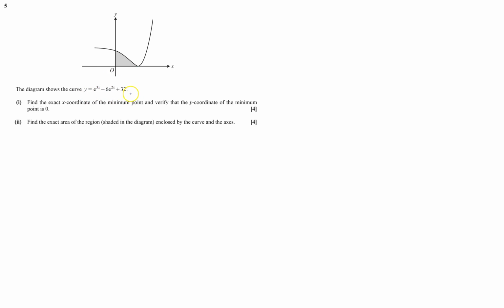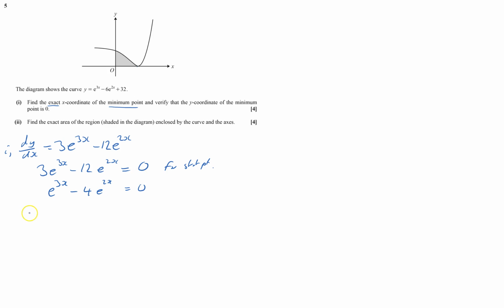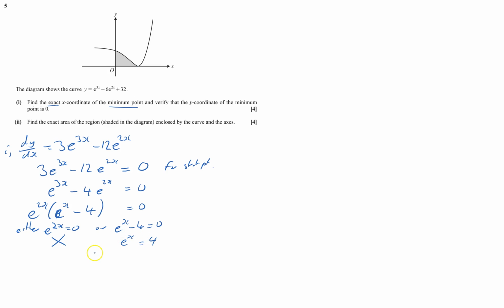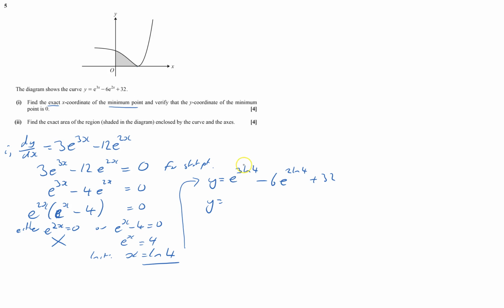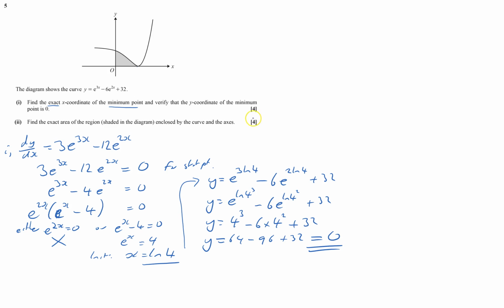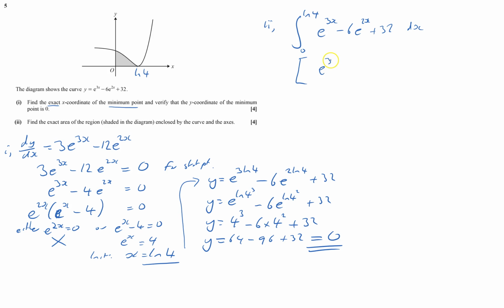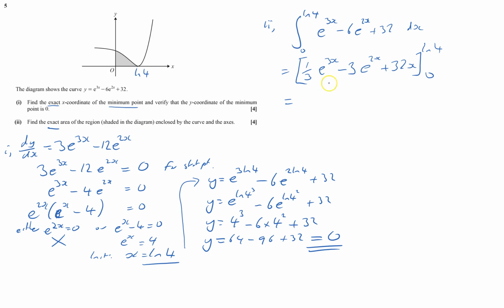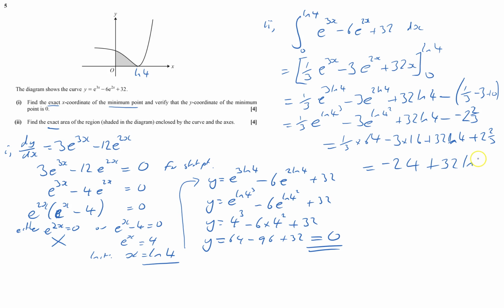OCR C3 2015 June Q5